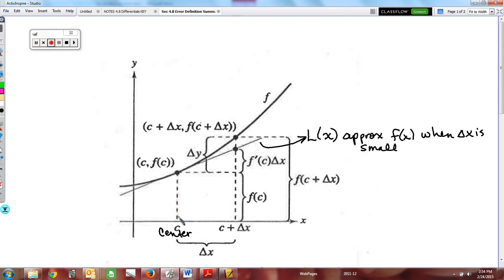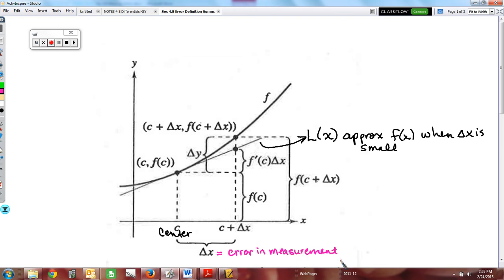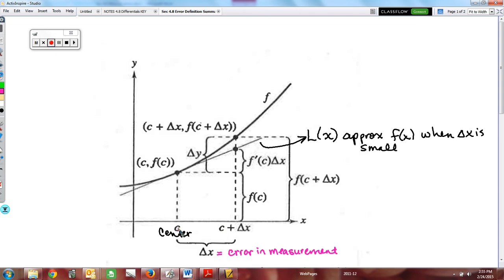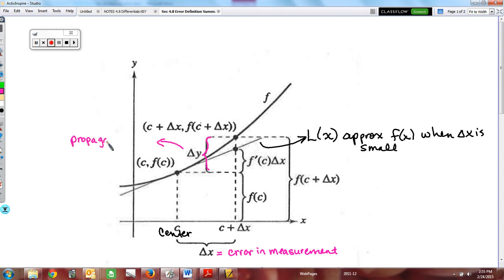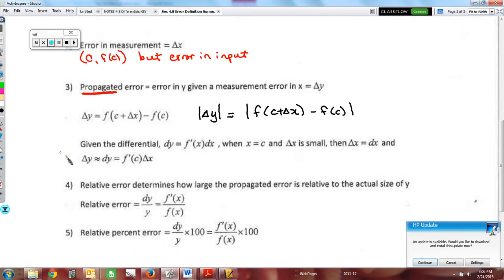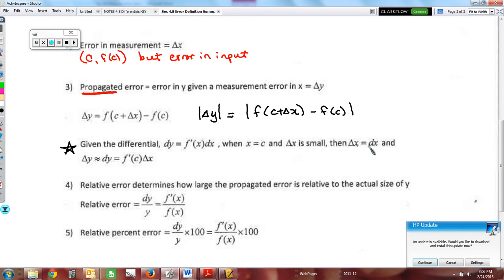Sec 4 8 Summary for Types of Error